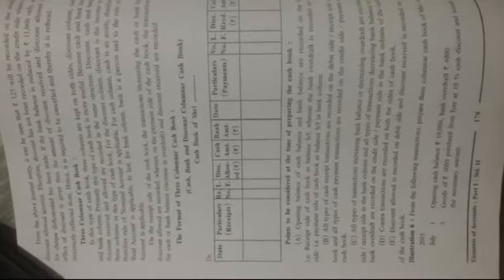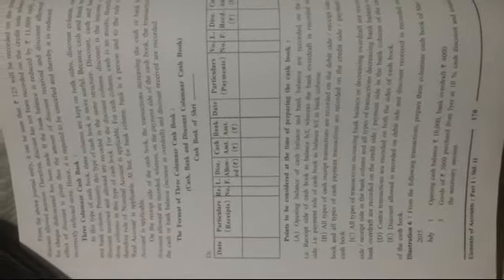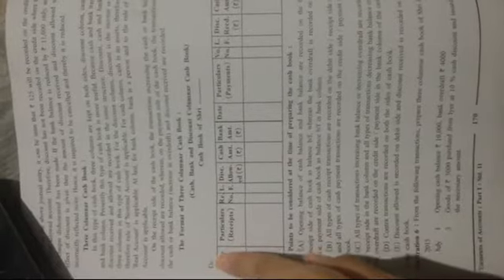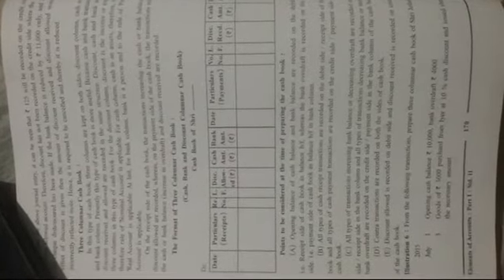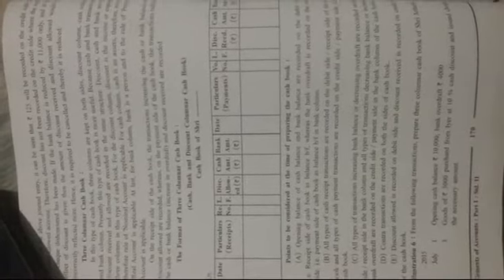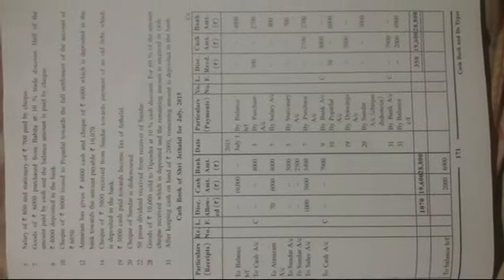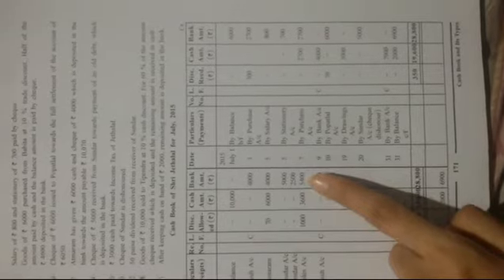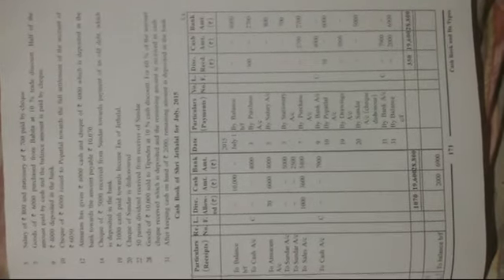Class-11 Elements of Accounts, Chapter-7, Lecture-21